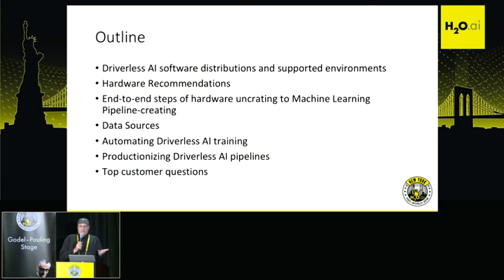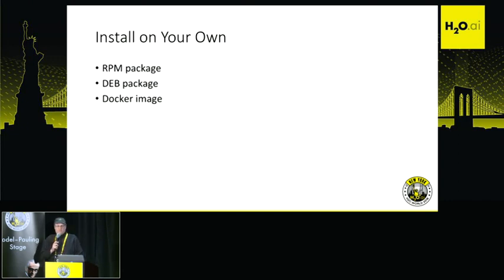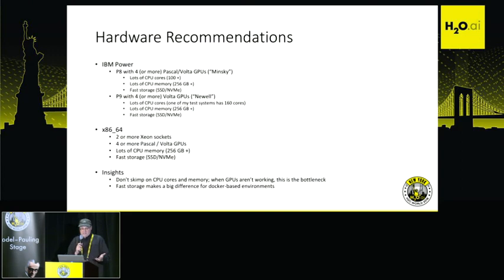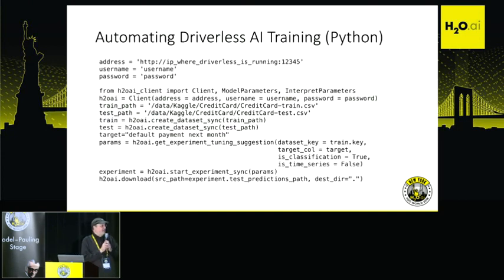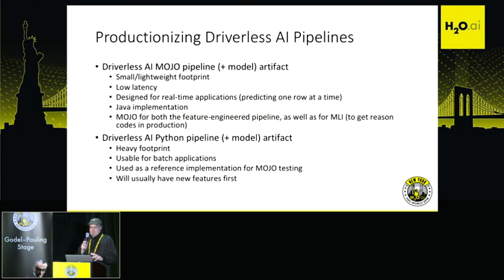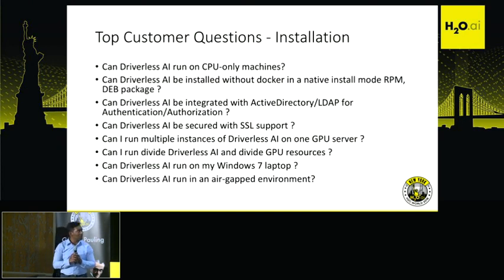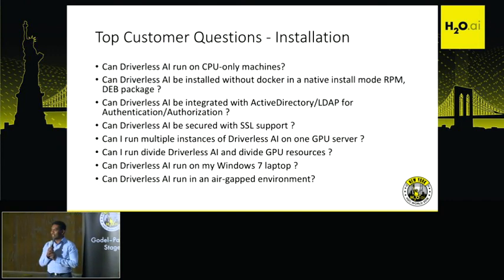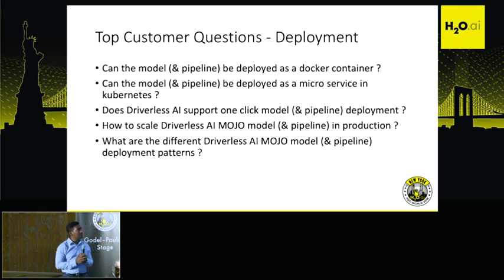Lessons from Driverless AI going to Production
This video was recorded at H2O World 2018 NYC on June 7th, 2018.

Speaker Bios:

1. Tom Kraljevic: Tom is VP of Customer and Pre-Sales Engineering at H2O & key to the magic of engineering & customer happiness.
A quintessential team member – Tom is an extraordinary blend of technical genius, customer focus and management by example.
Before joining H2O, Tom was Co-founder & CTO at Luminix, where he and the team developed a cutting-edge offline mobile application for Salesforce users. This involved a healthy blend of focusing on the user-experience along with a deep-dive in various technologies.
Prior to Luminix, Tom was a Principal Engineer at Azul Systems, where he worked in both the JVM and System Software teams. Tom served as the technical leader for the distributed management application team, appliance security and tools for distributed debugging.
Tom’s experience at systems and chip startup companies involved straddling the hardware-software boundary.

Tom led pre-silicon verification infrastructure development for a terabit networking switch fabric chipset at Abrizio (acquired by PMC-Sierra). He also developed architectural CPU simulators, debuggers and toolchains at Chromatic Research (acquired by ATI). Tom got his start in technology at Intel, spending internships and co-ops in both the Portland (MD6) and Santa Clara (MD7) microprocessor design groups.
A lesser-known fact about Tom: Finding the now-famous Pentium floating-point divide (FDIV) bug while at Intel using the testing harness and methodology he developed (several months before it was independently discovered outside Intel, and subsequently gained worldwide attention).
Tom has an MS degree in Electrical Engineering from the University of Illinois (at Urbana-Champaign), and a BSE degree in Computer
Engineering from the University of Michigan (at Ann Arbor).

2. Venkatesh Yadav: Venkatesh is an innovative entrepreneurial thought leader and technologist focussed on Data Products Engineering and Customer Success at H2O(@h2oai). Software Engineering Leader at heart with a focus on building great teams that delivers amazing products and customer happiness.

Venkatesh serves H2O as Senior Director Data Products and Applications Engineering. He joined the company from Adobe Systems, where he held a number of positions in the Software Engineering and Leadership space including his latest role as Sr. Manager, Software Engineering and Product Management with primary focus on Master Data Management and Data Science. Venkatesh played an instrumental Engineering and Product Management leadership role as an “Entrepreneur in Residence” in the various key strategic programs and initiatives like Adobe@Adobe, Adobe.io and Adobe.Data.

Experience of managing and working with teams across the globe in US, Canada, Switzerland, Romania, India with a focus on value creation. Prior to Adobe Systems Venkatesh has served technology companies in various engineering roles in companies like Philips, HP and IBM.

Venkatesh holds a Bachelor of Commerce degree from Mumbai University India and has successfully completed Product Management program from UC Berkeley and General Business Administration and Management program from McGill University.